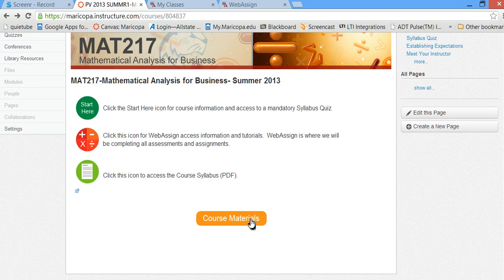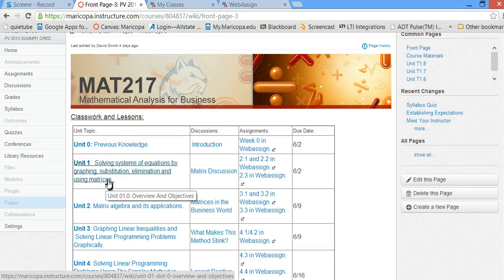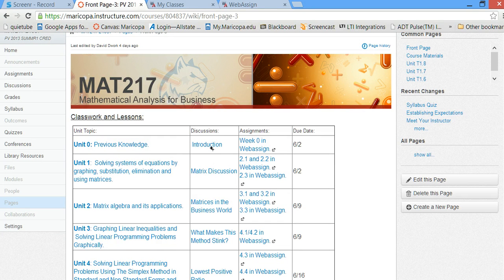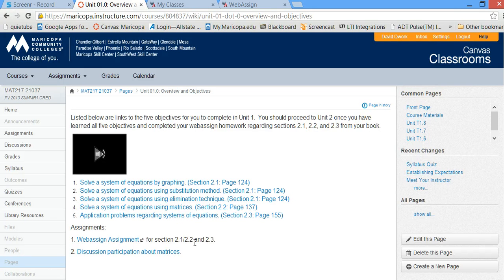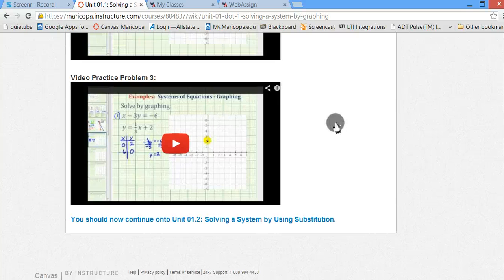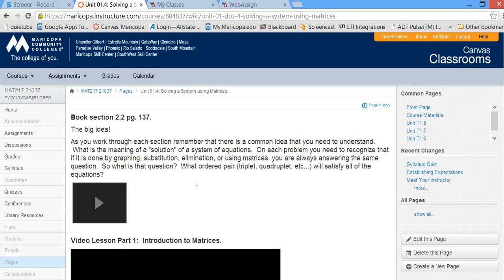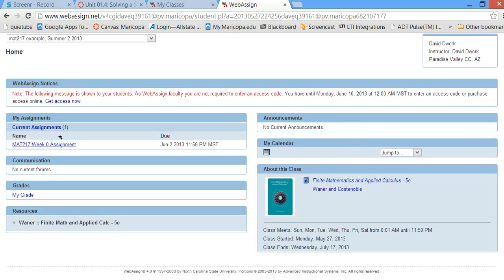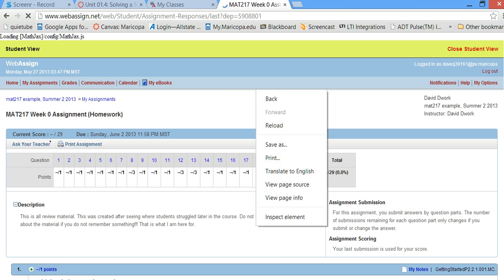Flow Of An Online Class Using Webassign.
Flow of the class for online teaching.